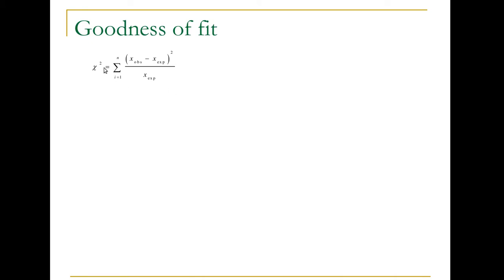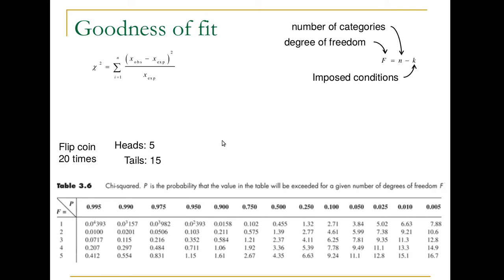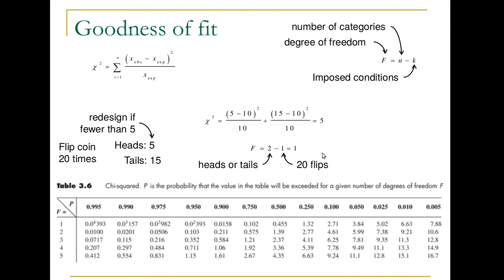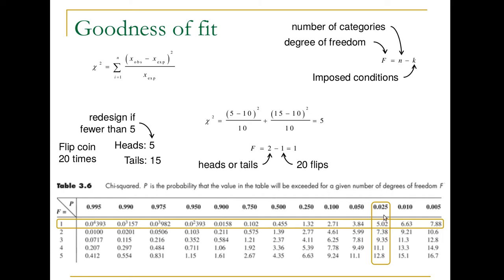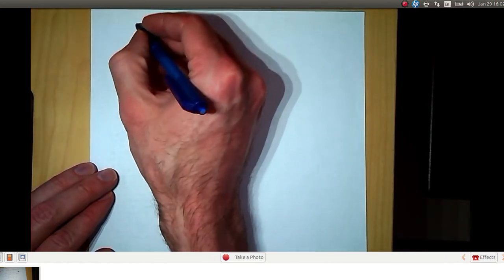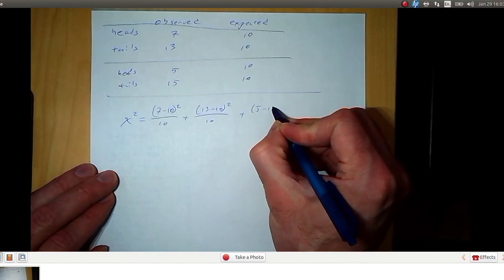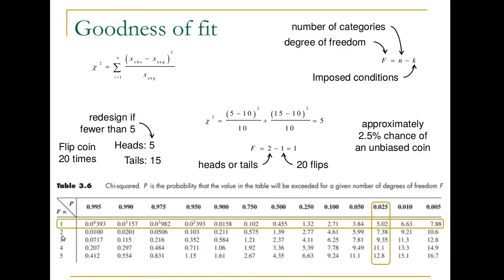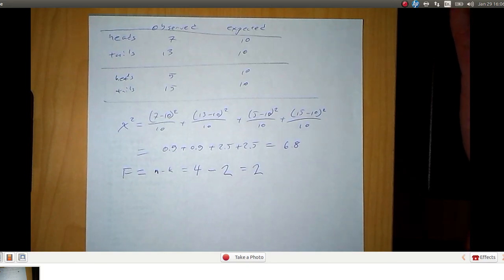Goodness of fit